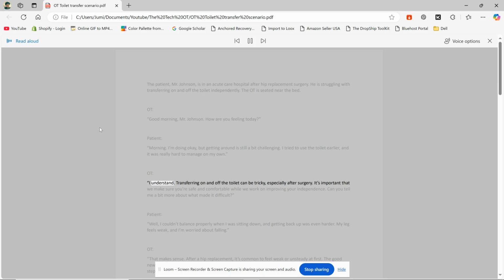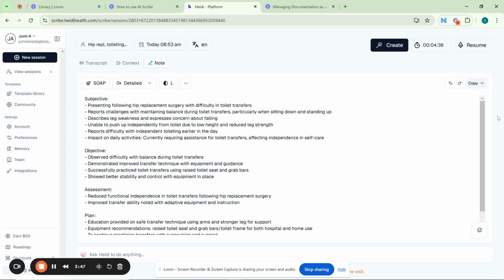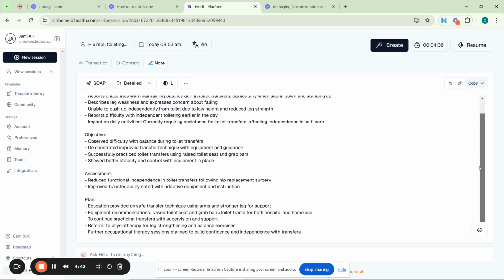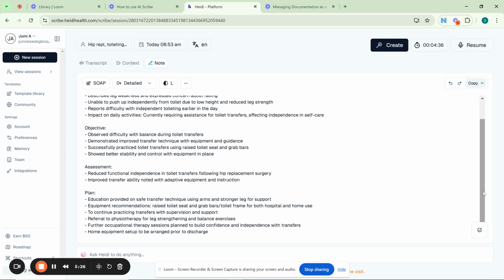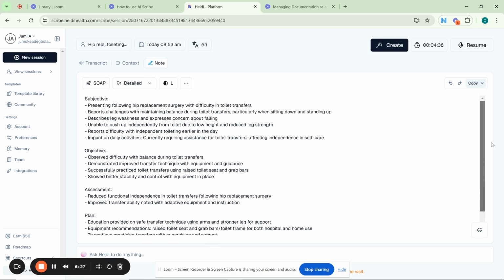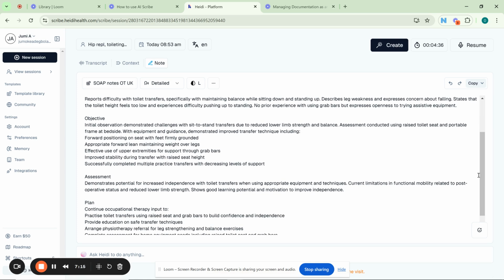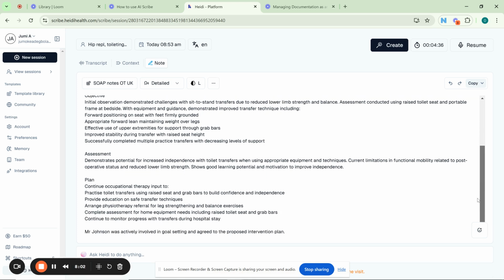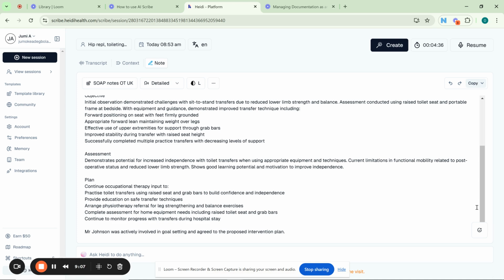Revolutionize Occupational Therapy with AI Scribe Today!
Revolutionize occupational therapy with AI Scribe! Say goodbye to manual documentation and hello to more efficient SOAP notes. AI in healthcare is the way of the future! Say goodbye to burnout as a occupational therapists!

Discover how AI Scribe can revolutionize occupational therapy! Say goodbye to documentation stress and healthcare burnout with this innovative tool. AI Scribe automates SOAP notes and documentation for occupational therapists, making your job easier and more efficient. Don't miss out on this game-changing technology in healthcare!

📋 What You’ll Learn:
In this video, we’ll guide you through Heidi Health intuitive features, showing how it revolutionizes medical scribing for clinical and digital health workflows. Whether you’re a health tech enthusiast or a busy health professional looking to streamline your documentation, this tool is a game-changer.

Join us and discover how Heidi Health AI empowers healthcare professionals to focus on patient care while improving productivity.

Time Stamps
00:00 Introduction to AI in OT Documentation
02:00 Audio of OT Clinical Scenario
02:10 Heidi Health Transcribing Audio
02:46 Reviewing SOAP Notes
05:22 Custom Heidi Template
06:00 Conclusion and Call to Action

👉 Ready to reclaim your time? Watch now to see how it works!